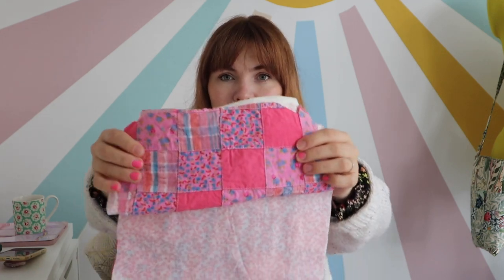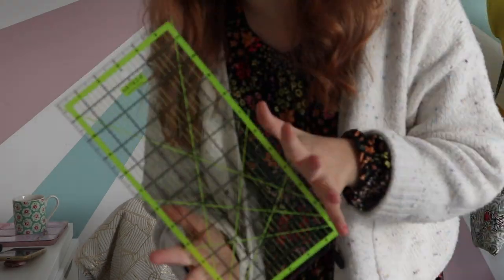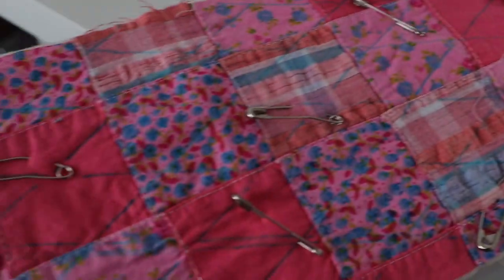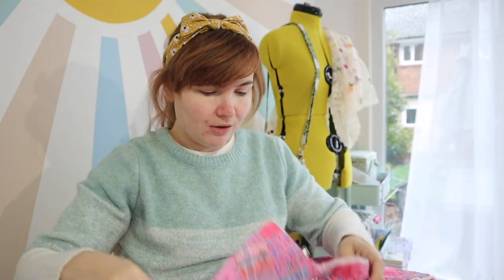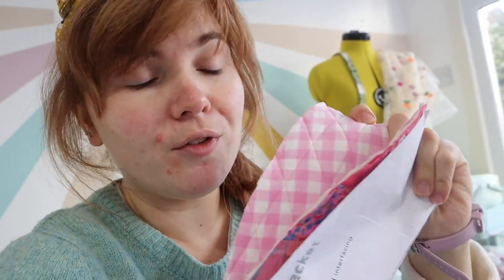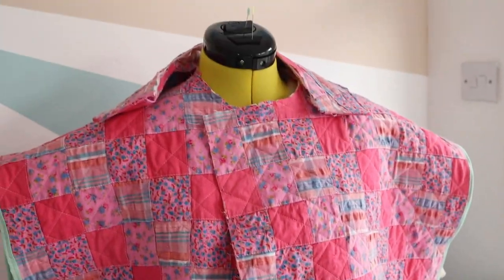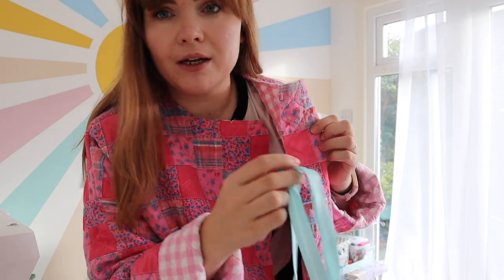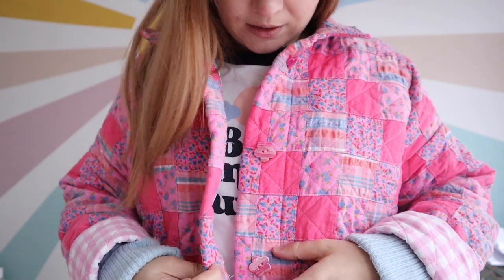Quilted Ilford Jacket Sewing Vlog | Paige Joanna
In this video, I will be sharing the sewing process of my dream quilted jacket. I have wanted to jump on the quilting trend for quite some time now and cut this project out several months ago - It felt amazing to finally finish it! I share some quilting sewing tips, and essential tools and take you guys with me as I sew it together. I hope you enjoy it!

♡ Handy Links:
Friday Pattern Company Ilford Jacket -
Gingham fabric (was from my stash, can't remember where it was from).

♡ Behind the scenes:
- Cameras: Canon M50D

♡ FAQs:
- Are you a full time Youtuber/Blogger?
Yes, I now work for myself with social media clients and my blog! So happy to call this my job :) I have been full time since April 2017

I created my blog in March 2011 when I was in University and decided it was a great place to share my creativity.

Craft, Sewing & Lifestyle Content Creator